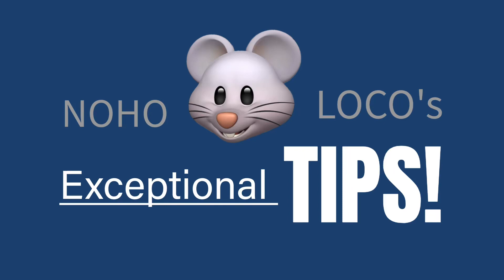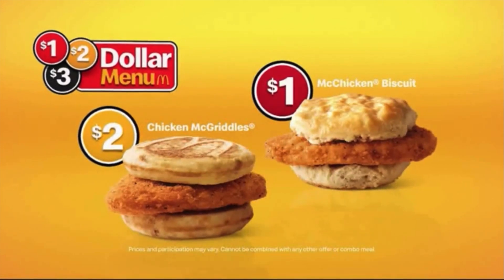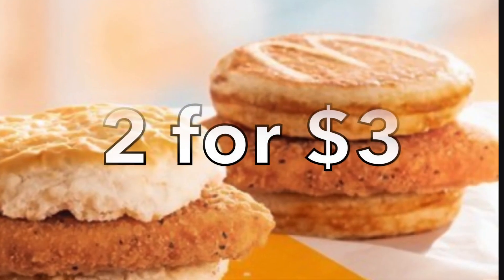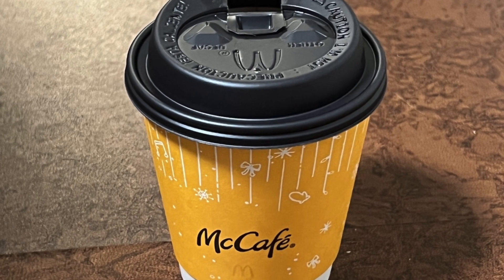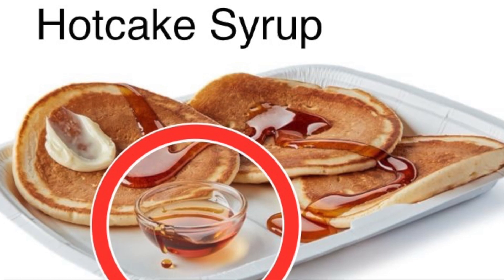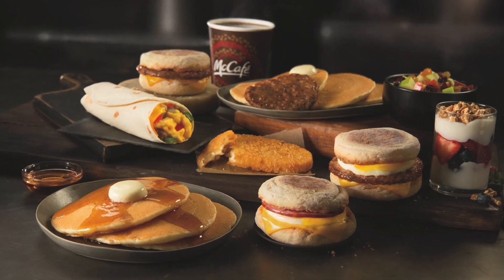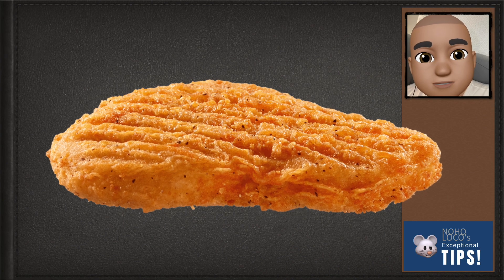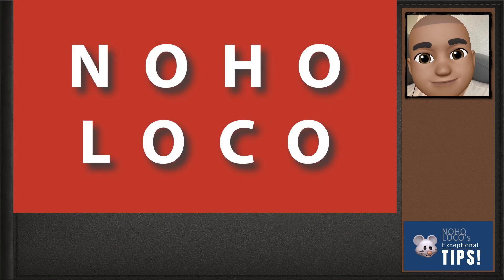… Exceptional TIPS!! 😎 The Stealthy McGRIDDLE Hack! 😜 Valley🐭Rat!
2 for $3!
Chicken McGRIDDLE HACK!!

Chicken McNuggets
Hotcakes Syrup
Plastic Knife & Fork